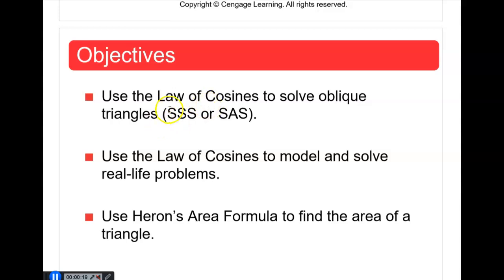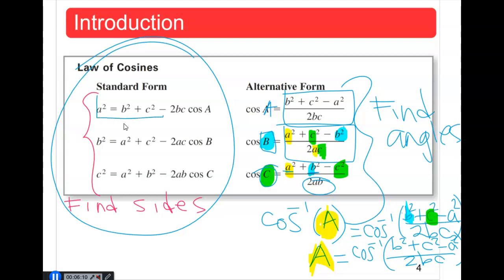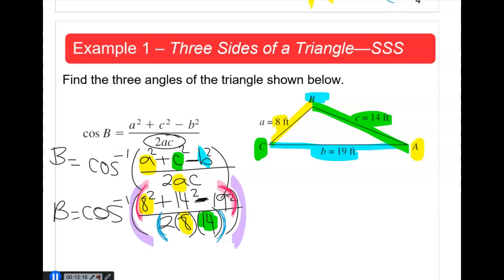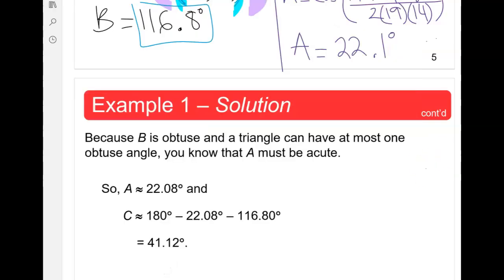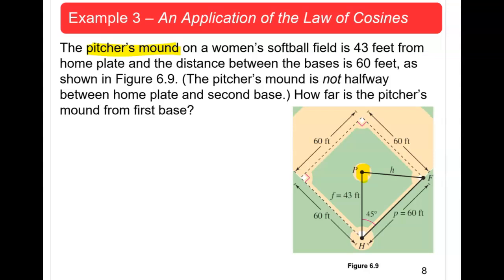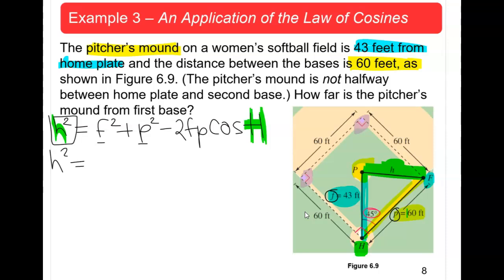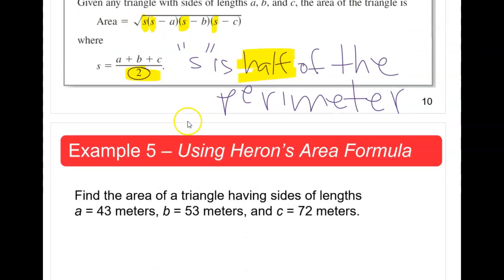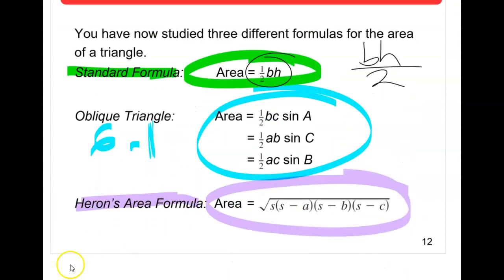Math 2412 Section 6.2 Law of Cosines